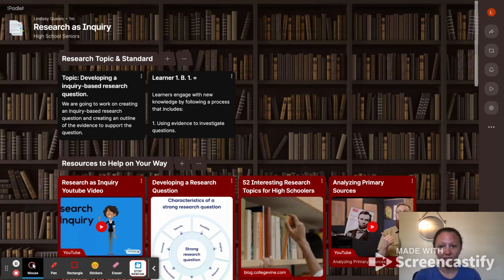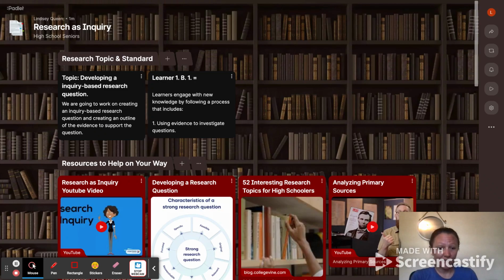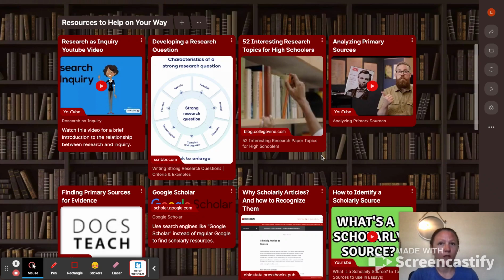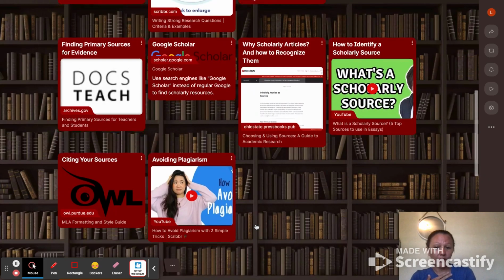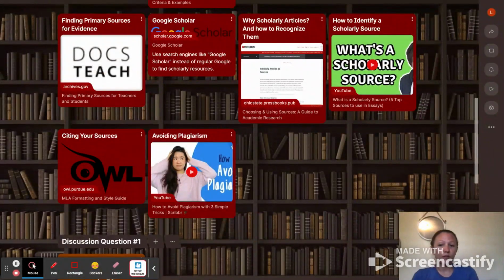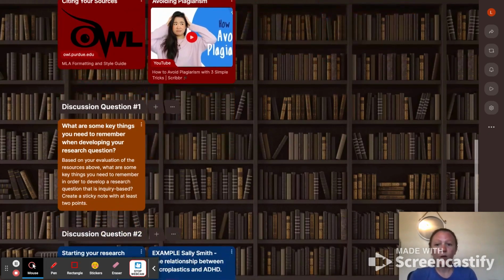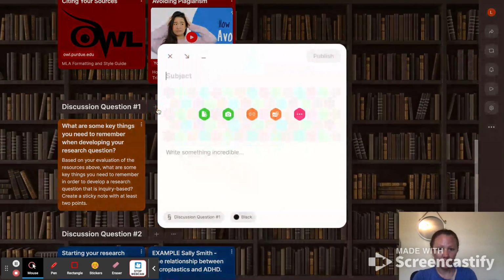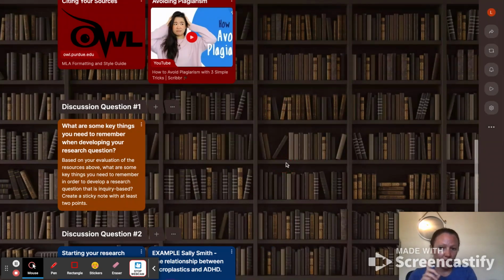Mrs. Queen's Research Project Explanation 4567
Developing a Research Question